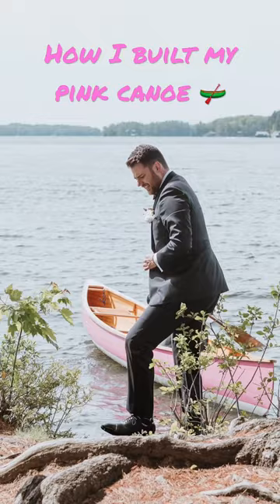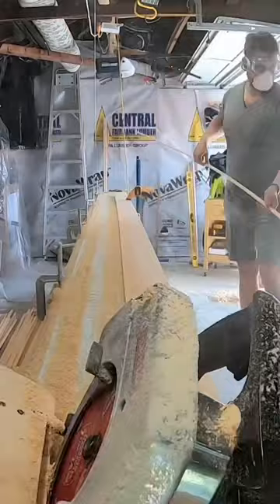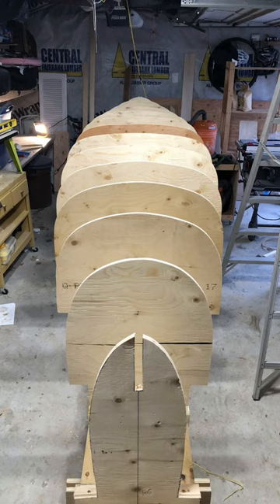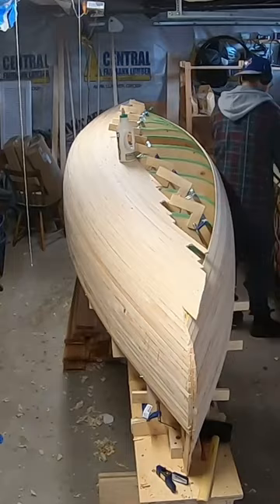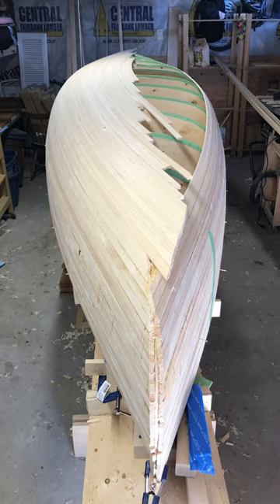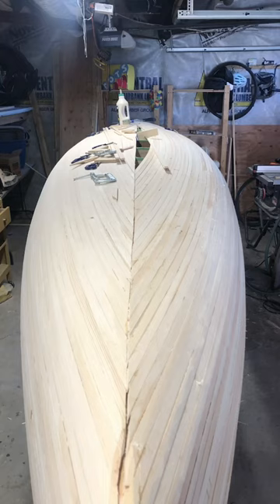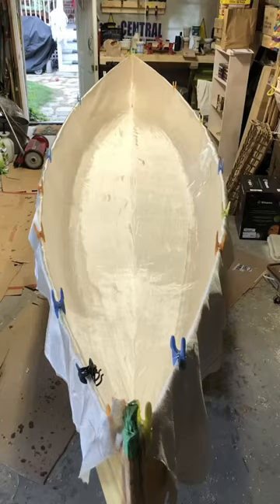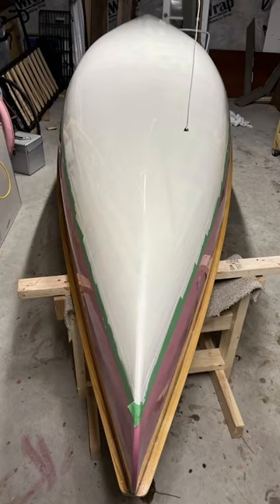How I built a pink canoe that I paddled to my wedding